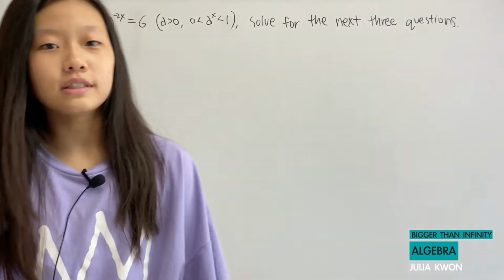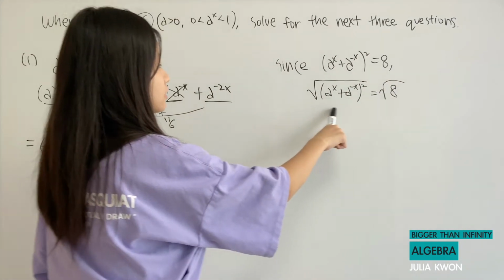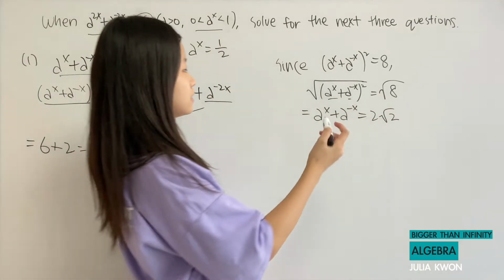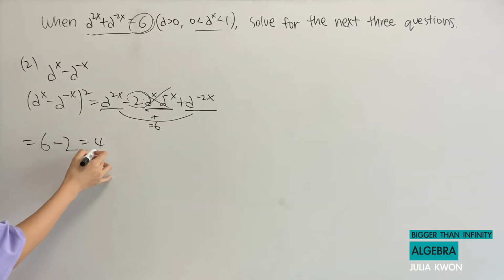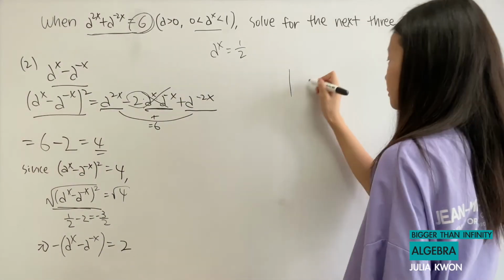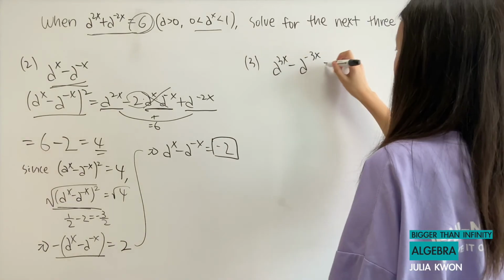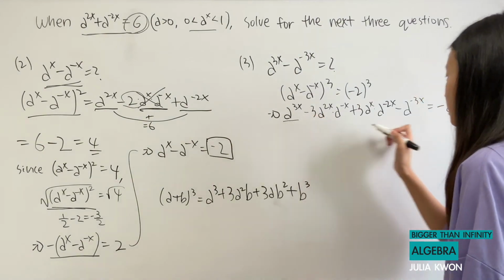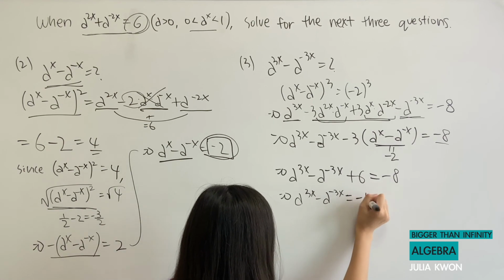Algebra: Factoring Application